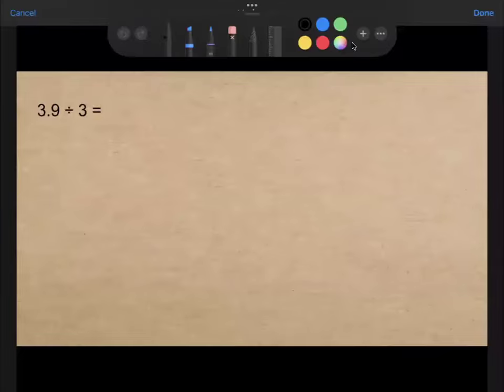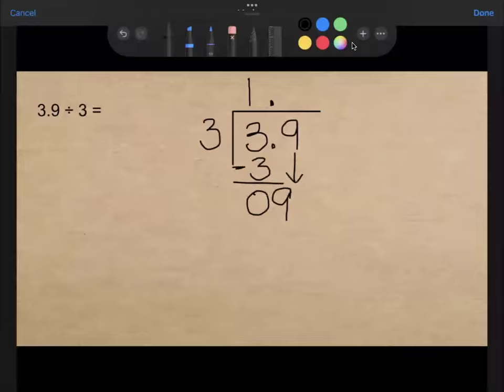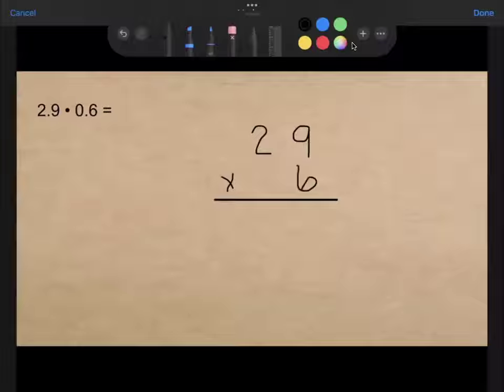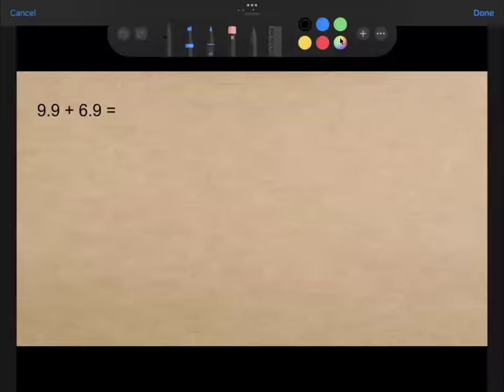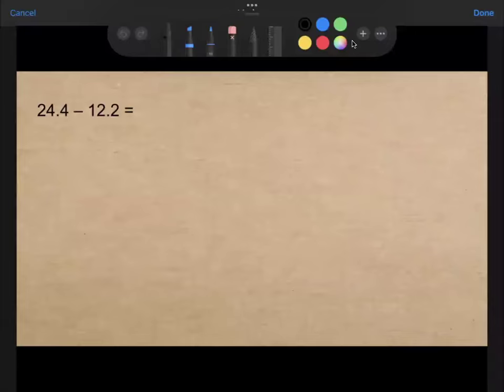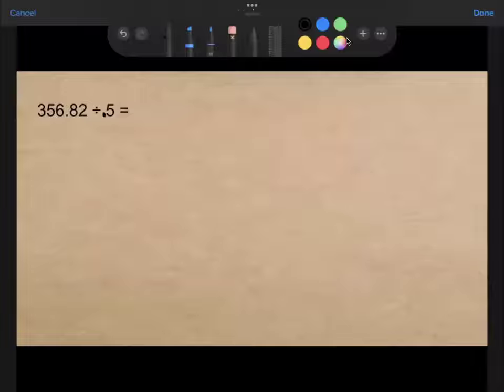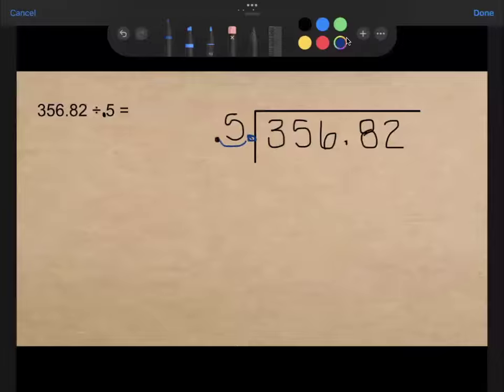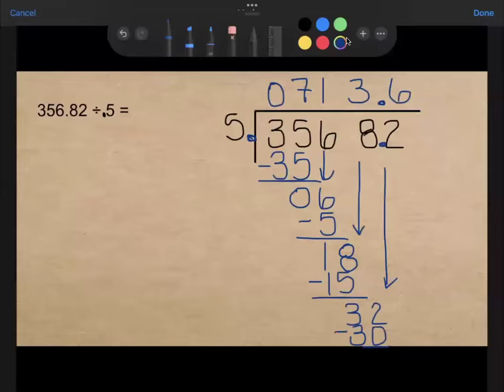6th Grade Math Operations with Decimals Review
This video reviews all four operations (add, sub, mult, and div) with decimals as typically taught in sixth grade math, and includes five worked examples.